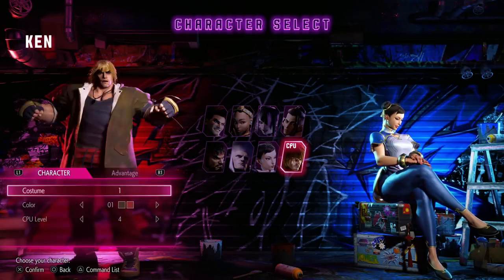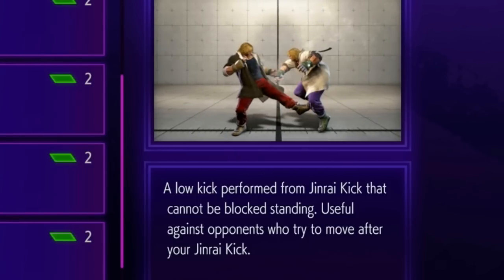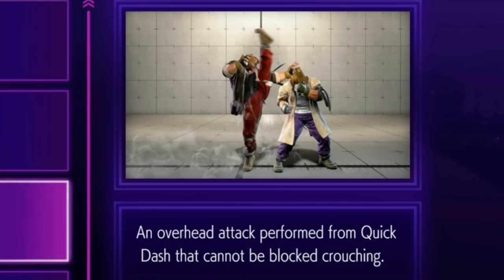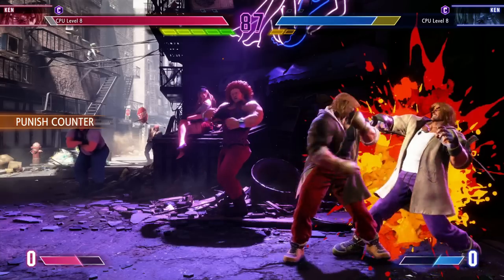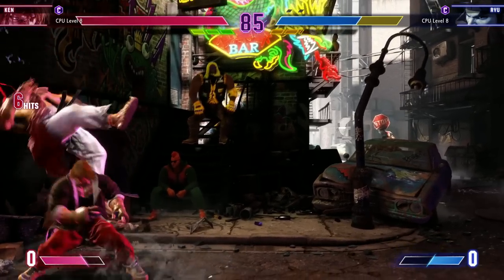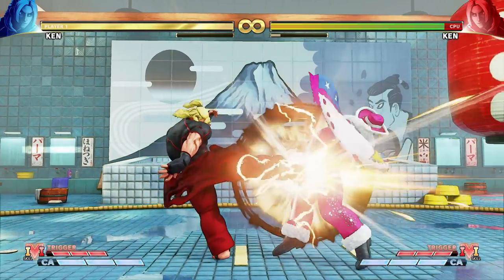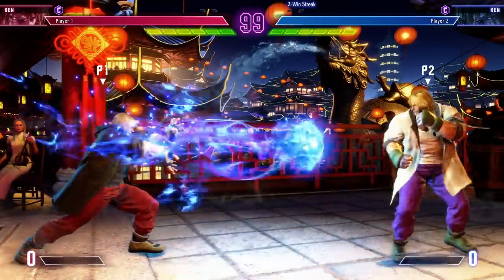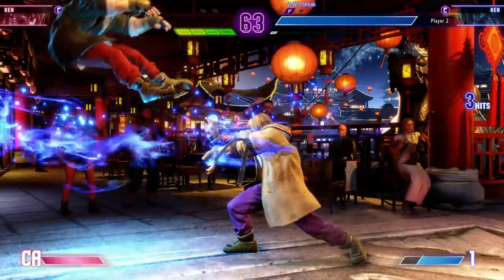Taking a deeper look at Ken's Gameplay in Street Fighter 6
Here we are with yet another installment of a Street Fighter 6 character gameplay breakdown, this time for Ken! Ken... well Ken is ken right? but still, we got some new tools, and some old tools got better so lets break it all down, and thanks again to Justin Wong for the footage!

0:00 - Lets talk Ken
11:01 - Raw match footage